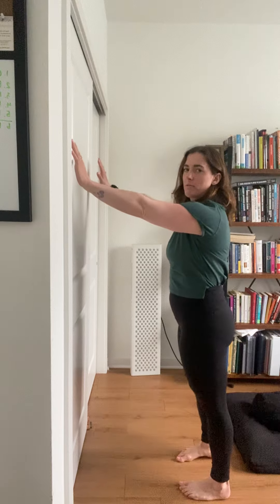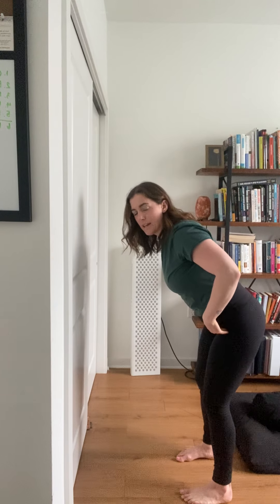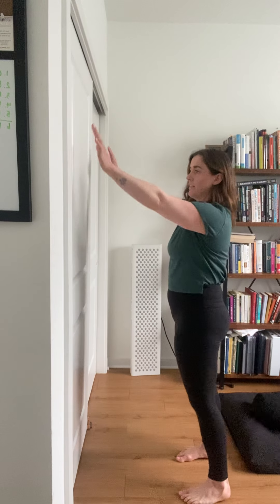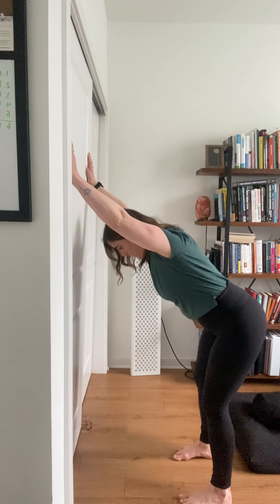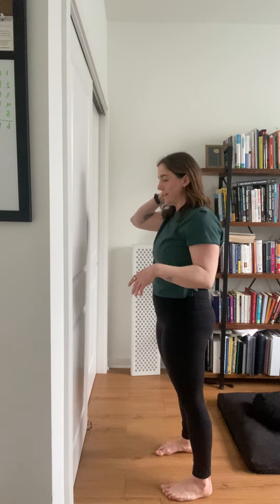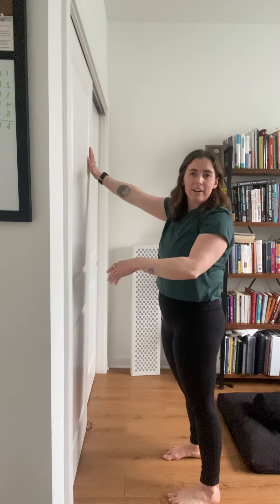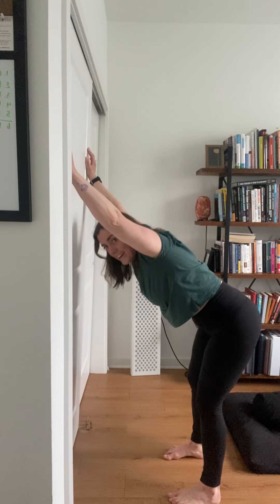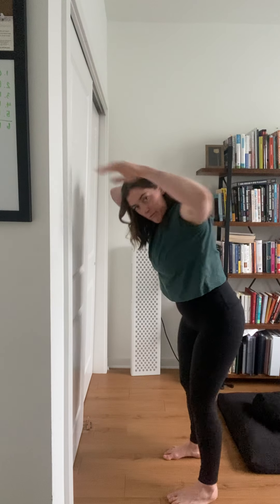Hands on wall overhead thoracic extension POP